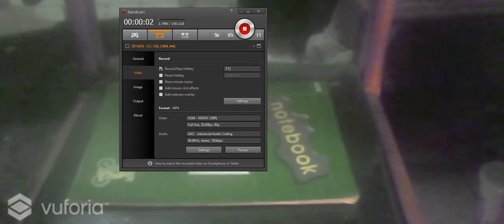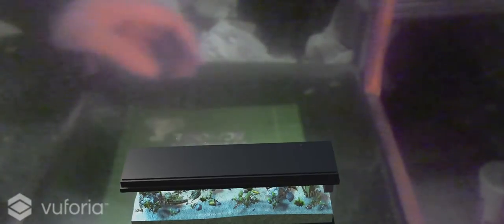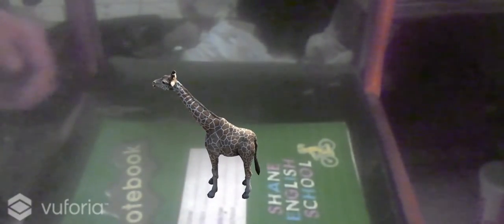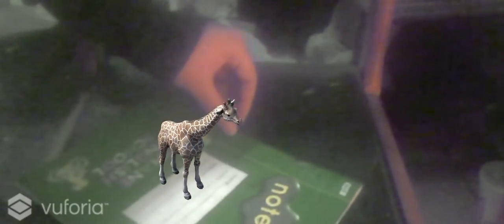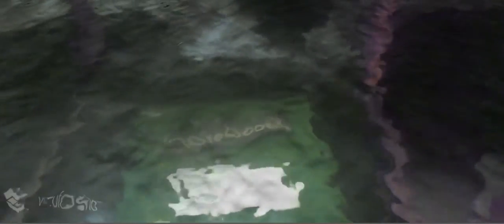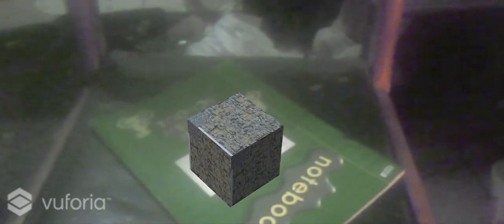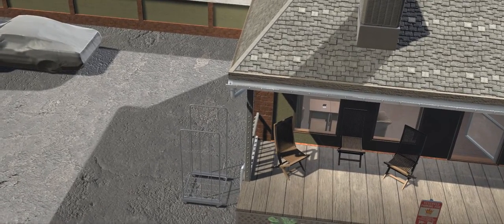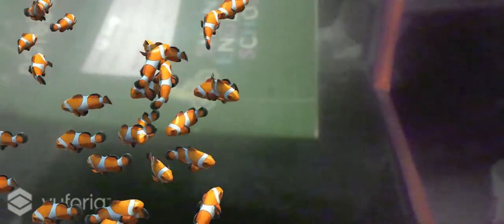AR Test #2 - Vuforia SDK + Unity3D + Fish, Buildings, Water Effects, Campfire.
Various more Image Target AR tests.. Fish tank at start is not centred properly so looks weird, other ones are better though.